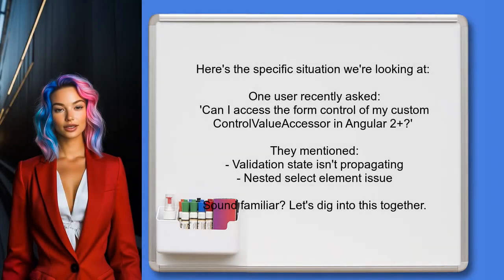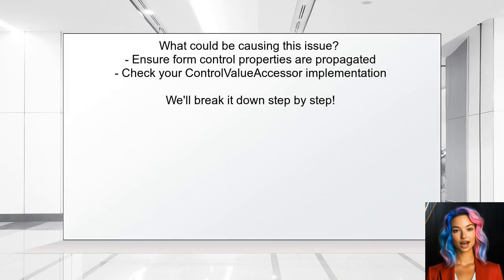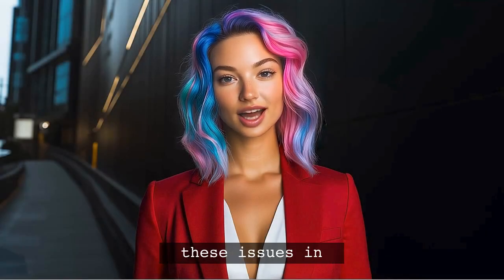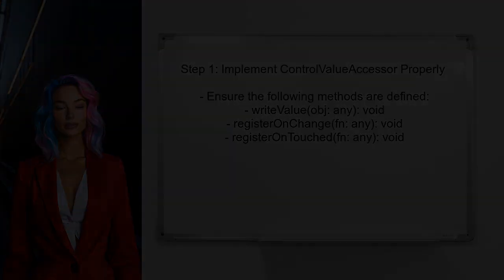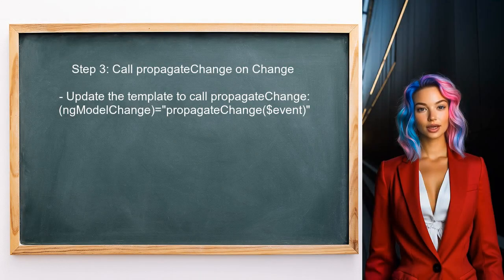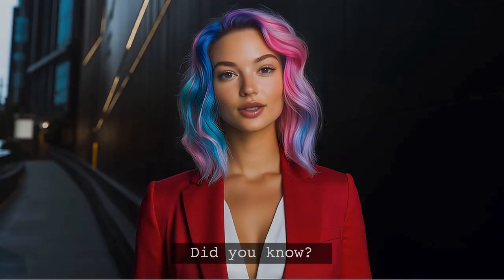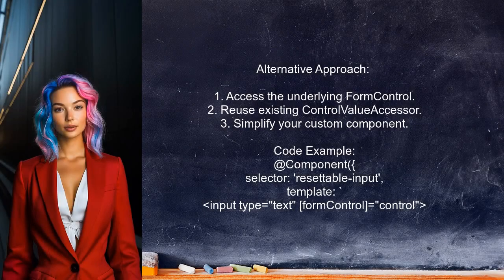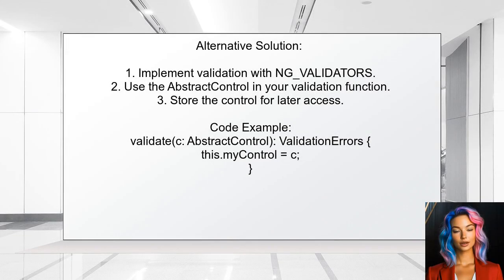Accessing formControl in Custom ControlValueAccessor in Angular 2+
In this video, we dive into the world of Angular 2+ and explore how to effectively access `formControl` within a custom `ControlValueAccessor`. Understanding this concept is crucial for building reusable form components that seamlessly integrate with Angular's reactive forms. Join us as we break down the implementation steps and best practices to enhance your Angular forms with custom controls.

Today's Topic: Accessing formControl in Custom ControlValueAccessor in Angular 2+

Related to: accessingformcontrol, customcontrolvalueaccessor, angular2+,